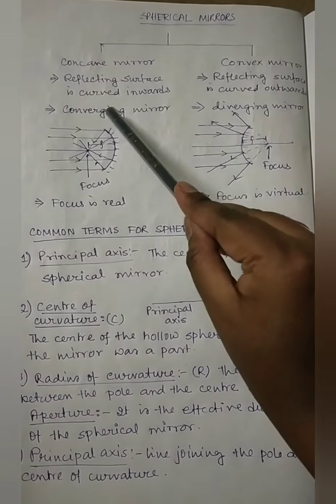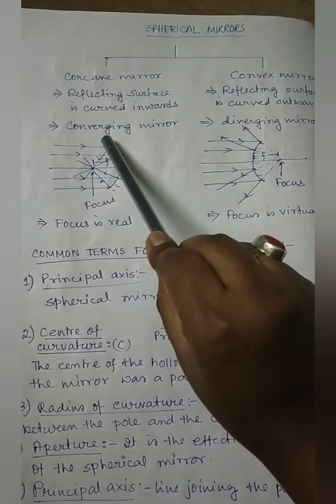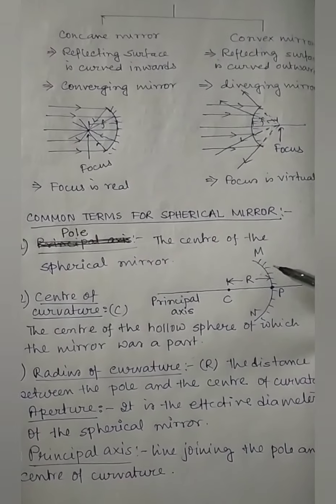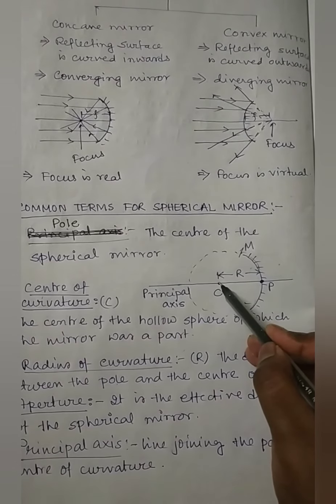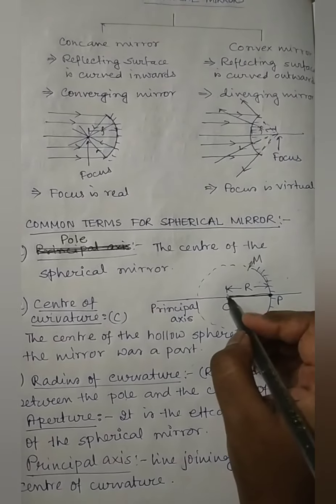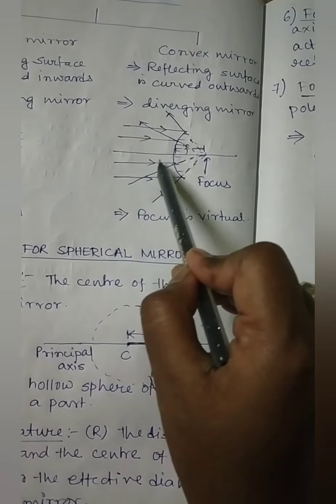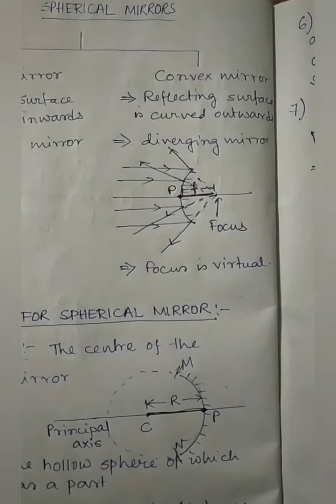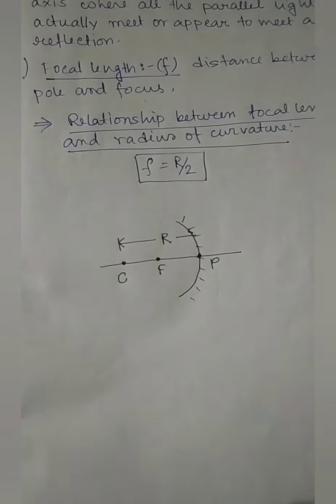Reflection (part 2) | spherical mirror|class10| CBSE